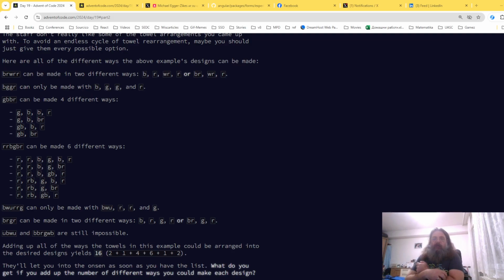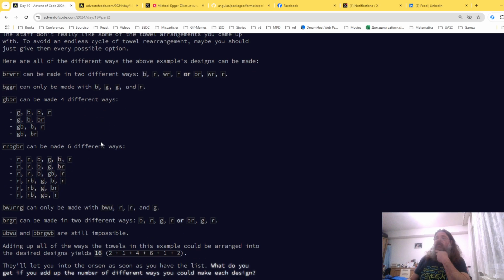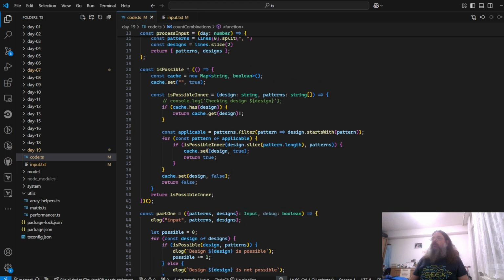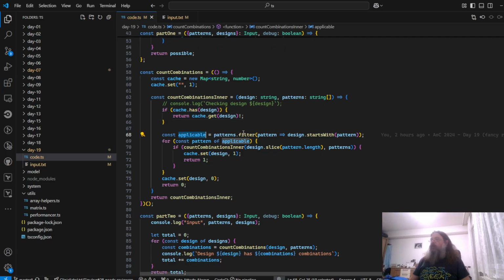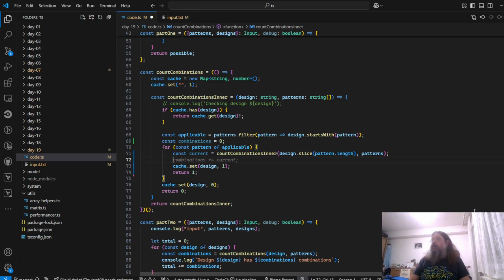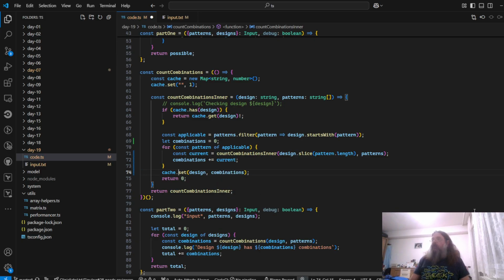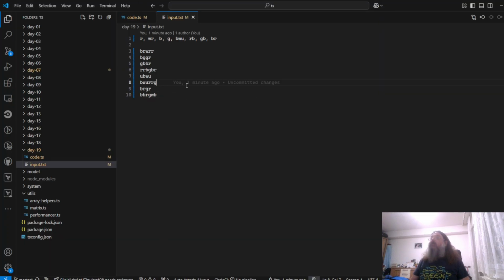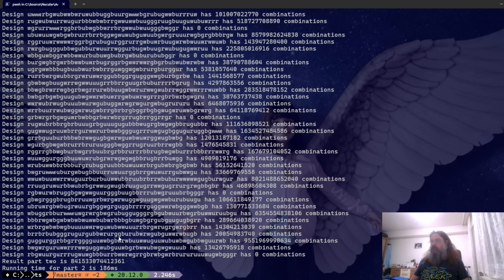Advent Of Code 2024 - Day 19 (Part II) - Fancier Recursion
Day 19 - Another fun task, where our simple recursion worked for the demo input, but not on the real one. Fortunately, some dynamic caching solved the problem, and we managed to salvage most of it for part II